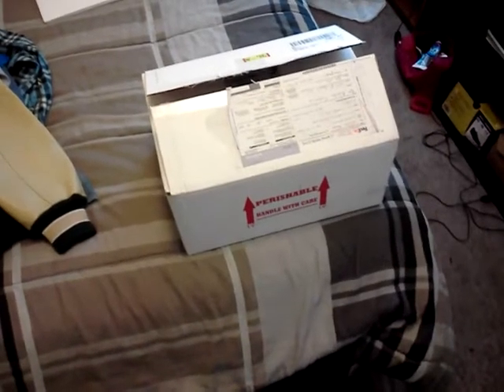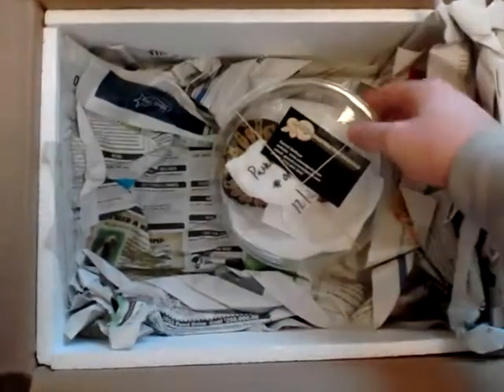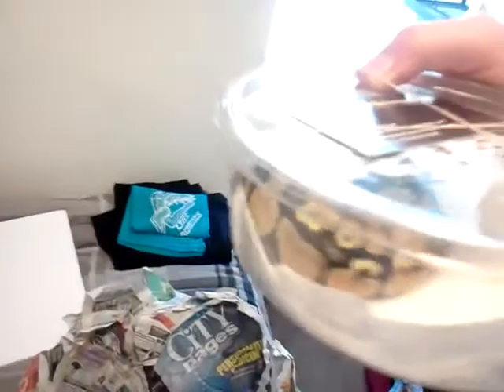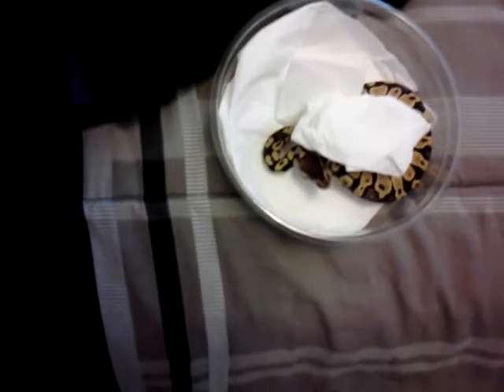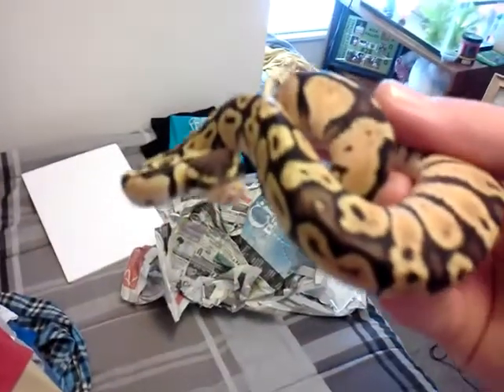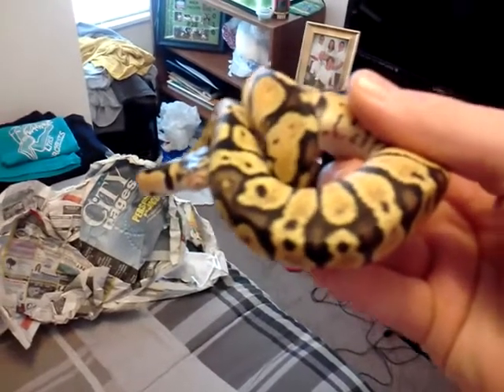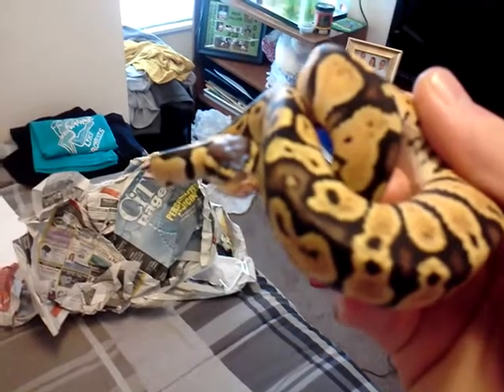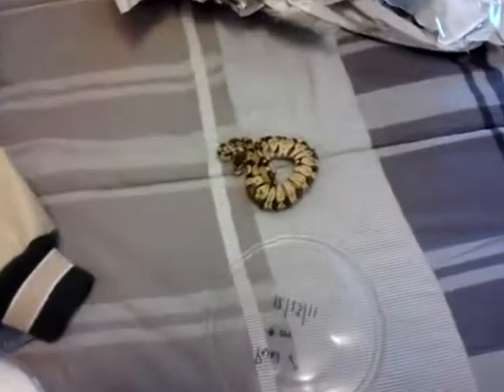Pastel Ball Python Unboxing!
New pastel male from Garrick DeMeyer at Royal Constrictor Designs. He's 81 grams, hatched on 12/26/11, so fairly a month old. I decided to name him Rolen. Cheesy I know but whatever lol